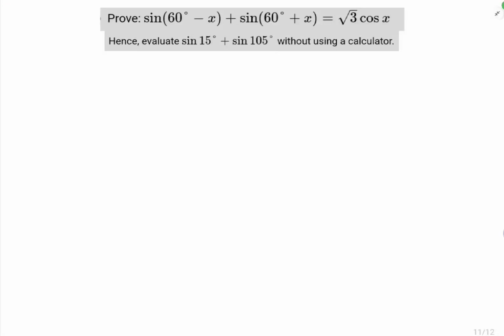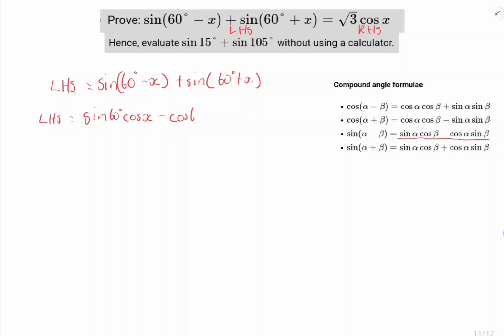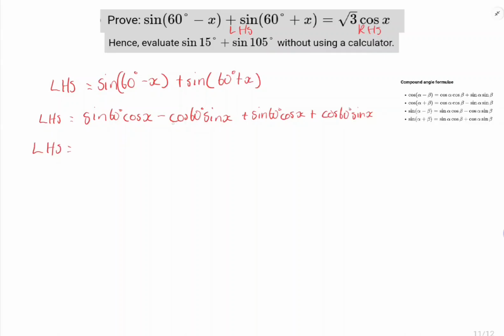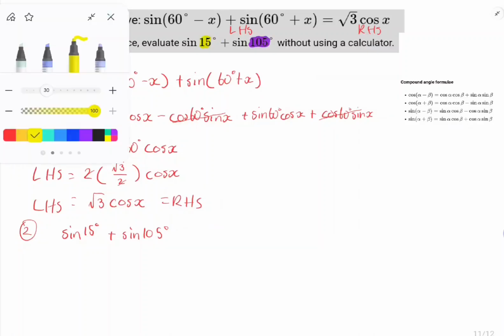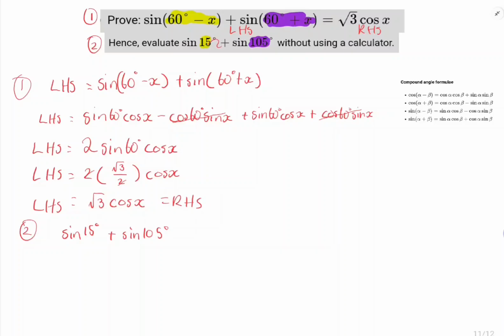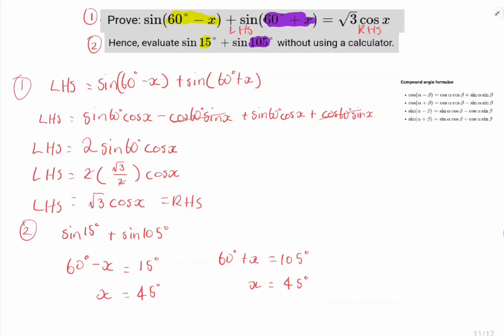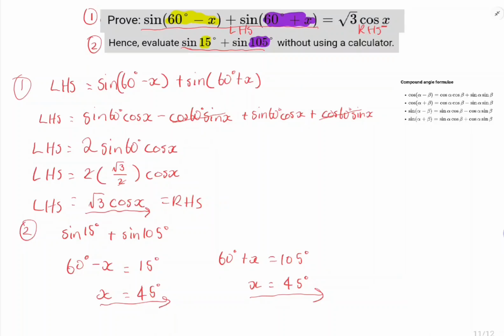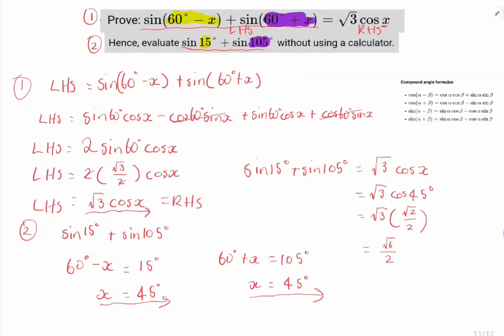Prove Trigonometric Equation Using Compound Angles | Grade 12 Trigonometry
In this video, we are going to prove the given trigonometric equation by using compound angles.